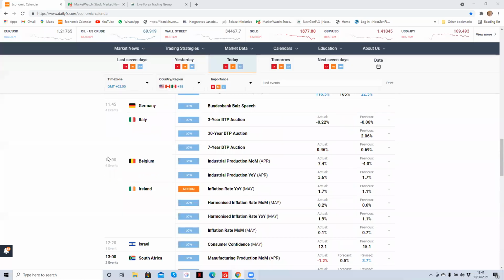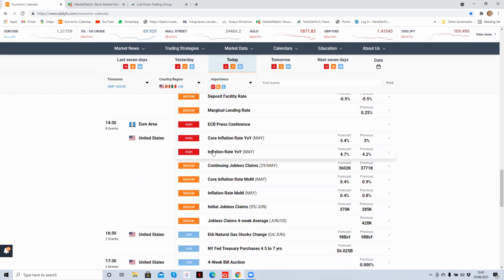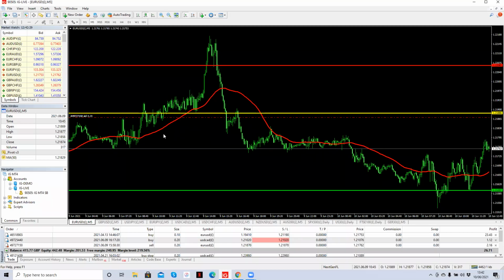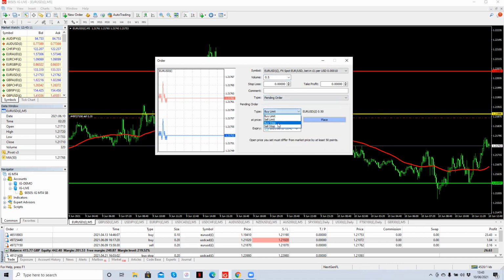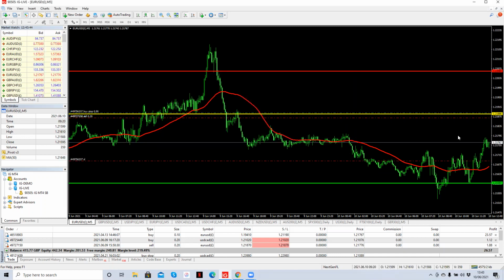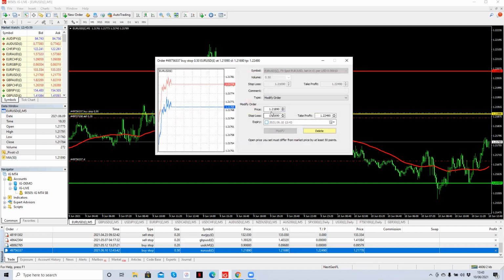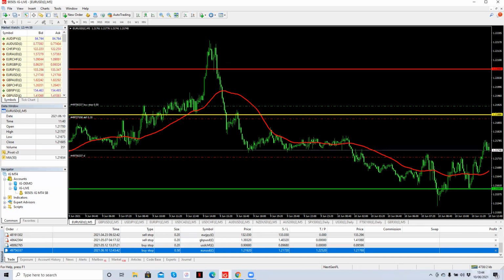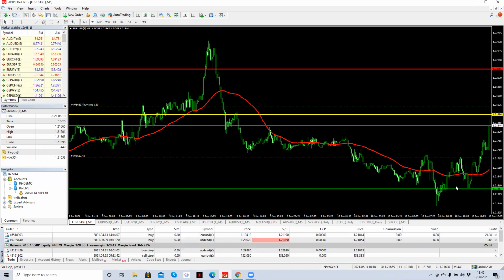Trading Economic News ECB Interest Rate Decision 10th of June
Assessing the Markets prior to Economic News (ECB Interest Rate Decision) and looking for Trading Opportunities. The main markets we are looking at are the EURUSD & USDCAD